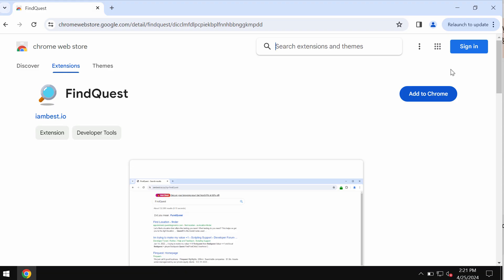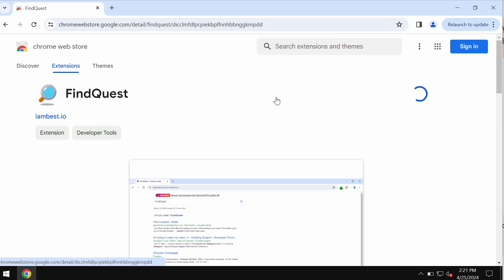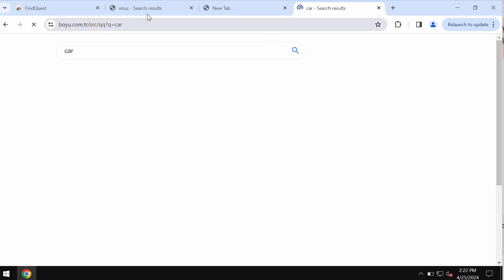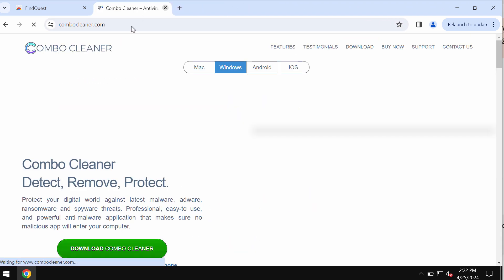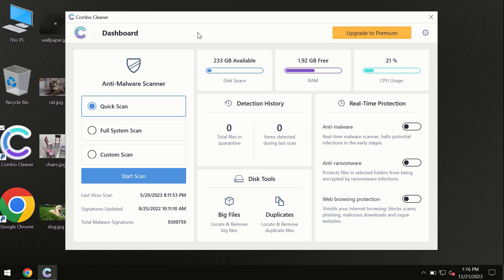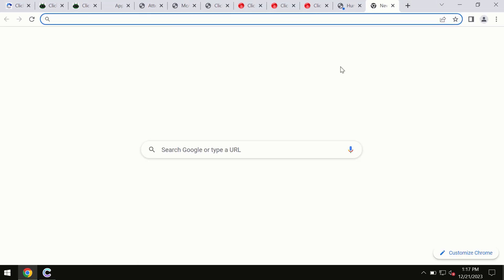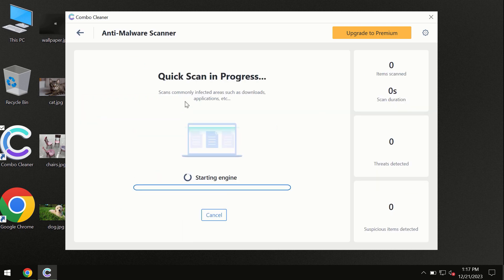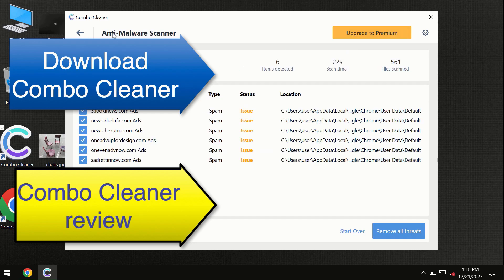FindQuest extension, a.k.a. iambest.io redirect removal.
FindQuest is an unwanted extension for the Google Chrome browsers. It changes the browser settings to iambest.io. To fix the iambest.io redirection, remove the FindQuest extension with Combo Cleaner Antivirus via the official or, optionally, follow the manual tips given in the video.